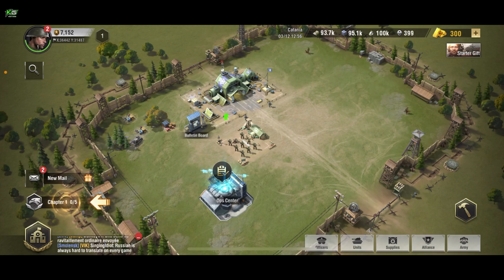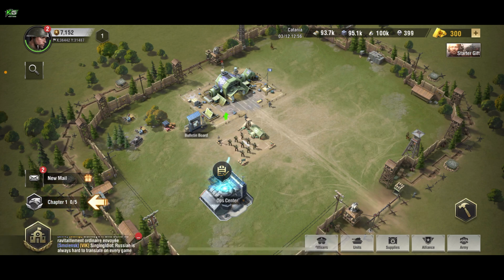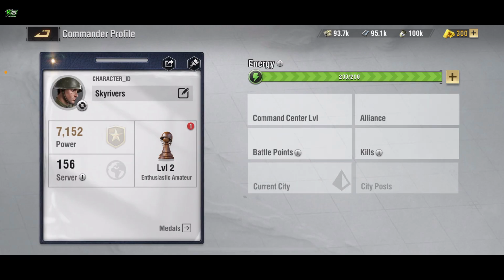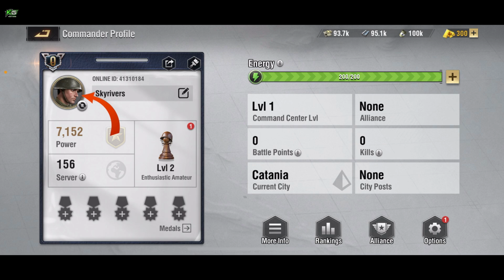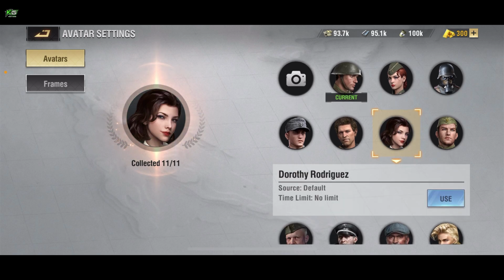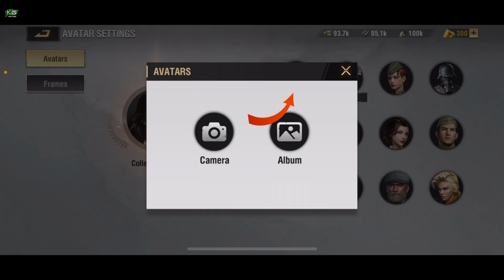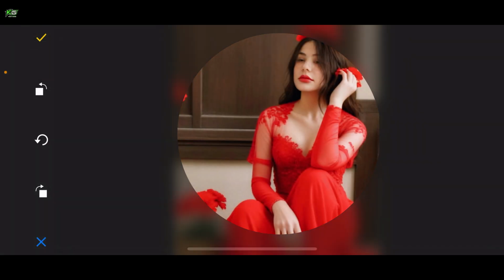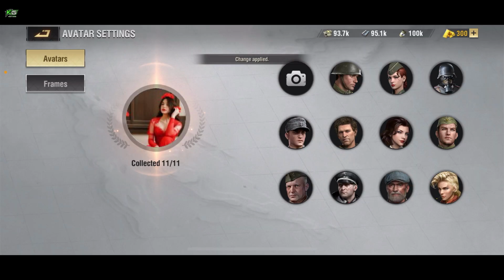How to Change Avatar in Warpath: Ace Shooter? Customize Your Avatar in Warpath: Ace Shooter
Looking to change your avatar in Warpath: Ace Shooter?

In this video, I'll guide you through the step-by-step process of changing your avatar to make it more personal and unique. Whether you’re new to the game or just want a fresh look, I’ve got you covered!
Watch the full tutorial to customize your avatar today!